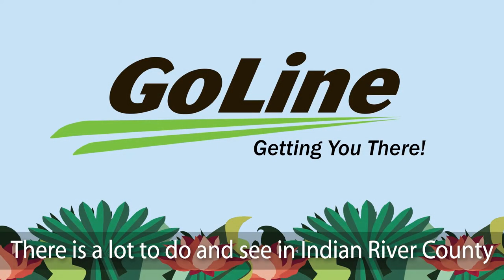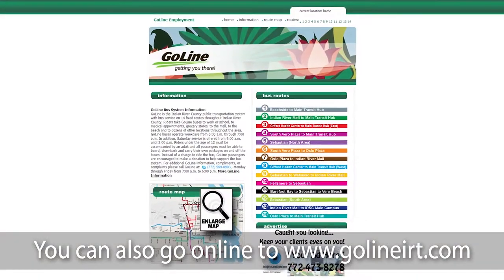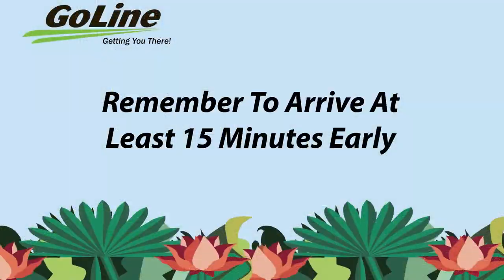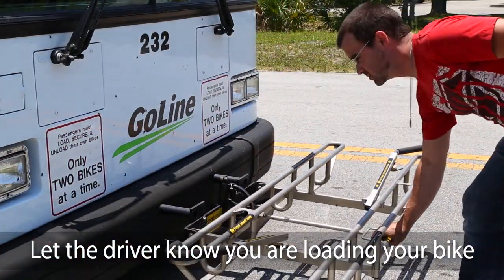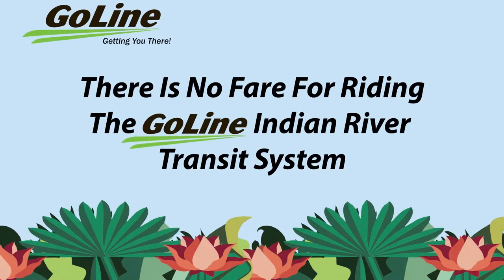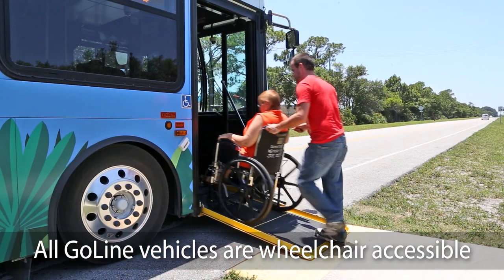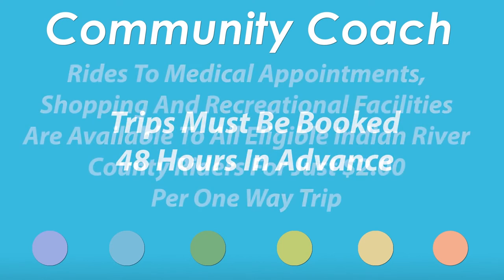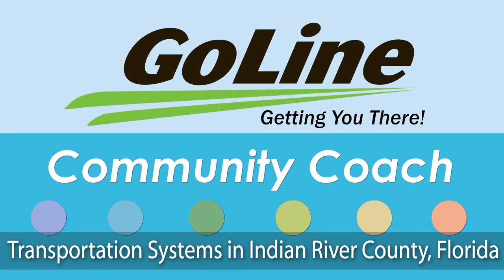How To Ride The GoLine Video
How To Ride The GoLine Transportation System In Indian River County.  Produced And Directed By Austin Russell Photography.